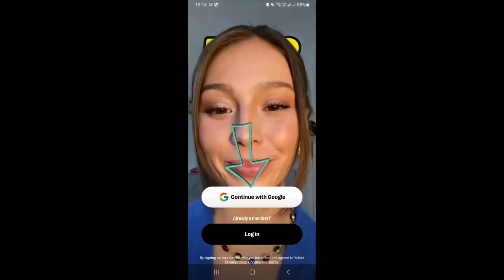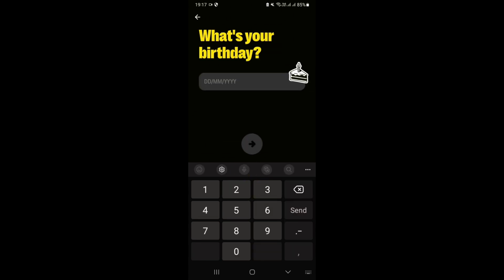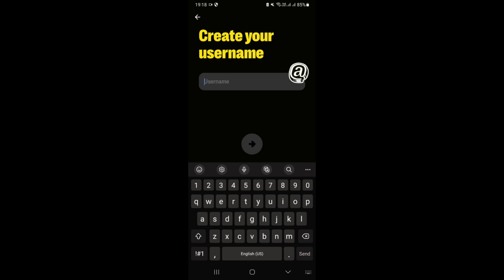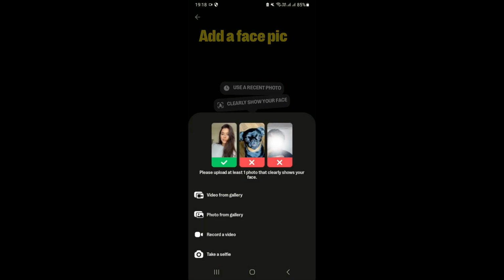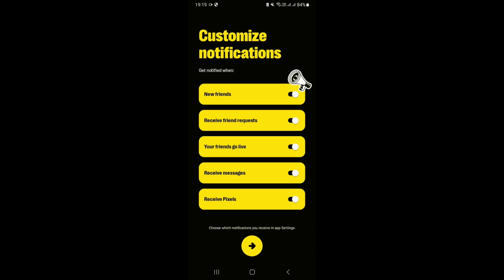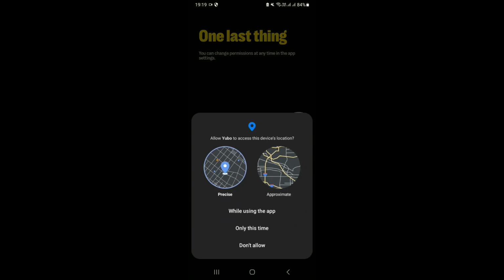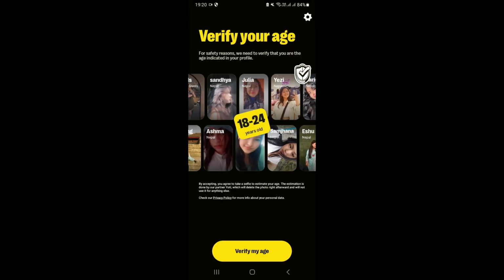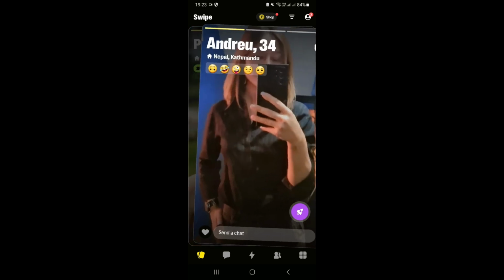How to Create an Account on Yubo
In this tutorial, we’ll walk you through the process of signing up for Yubo, so you can quickly get started on this exciting social platform.

📱 What You'll Learn:

How to download and open the Yubo app
Steps to sign up using your phone number, email, or social media accounts
Tips for setting up your profile to get the best experience
Join the fun and connect with people from around the world on Yubo! 👍🔔